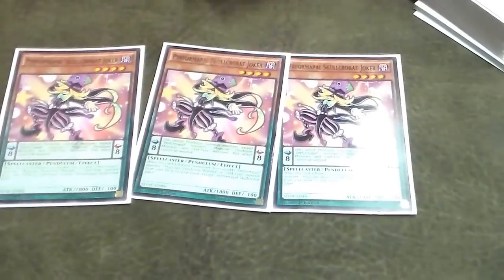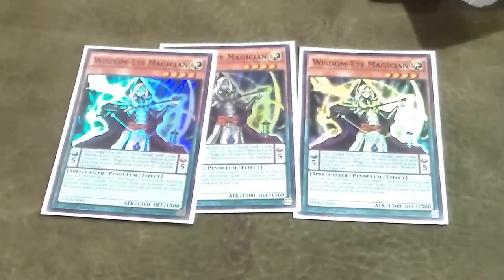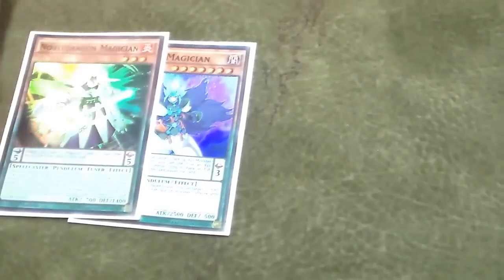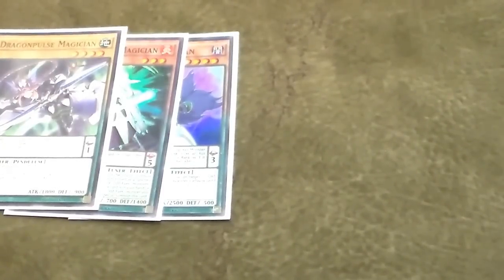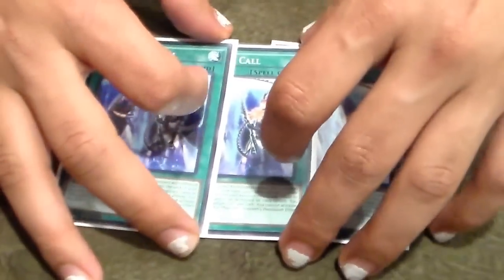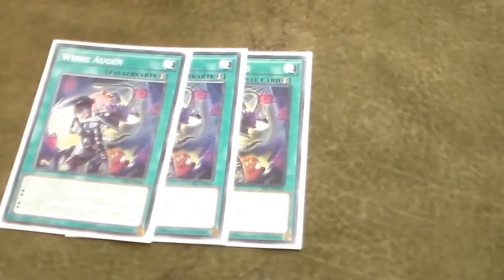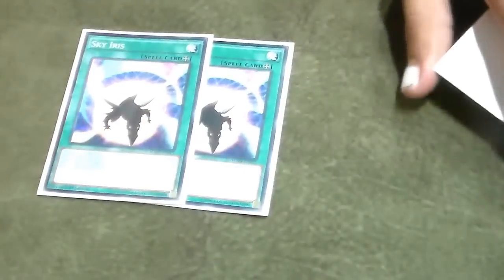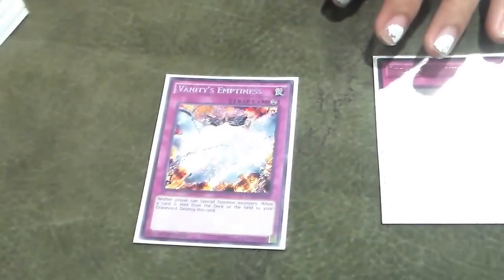Odd Eyes Magician Deck December 2015